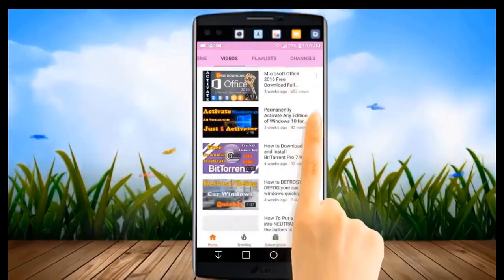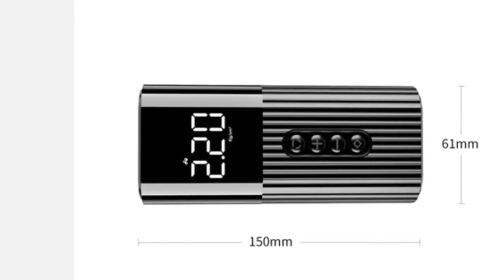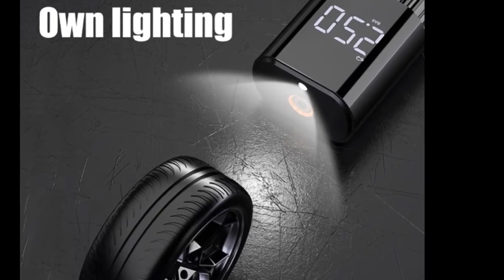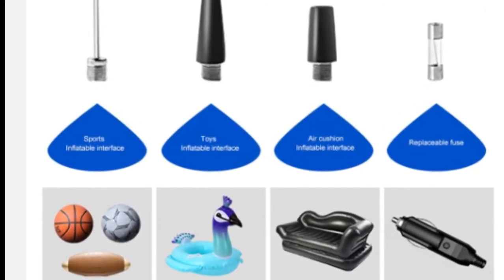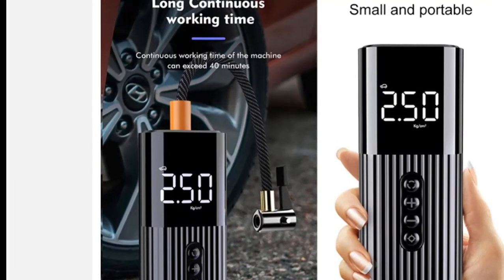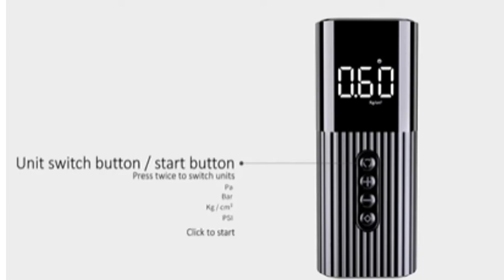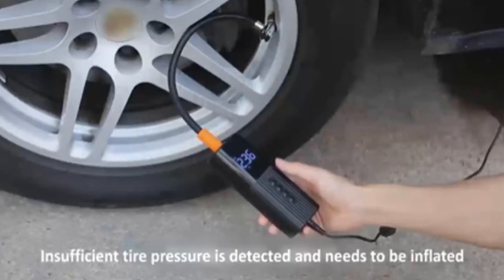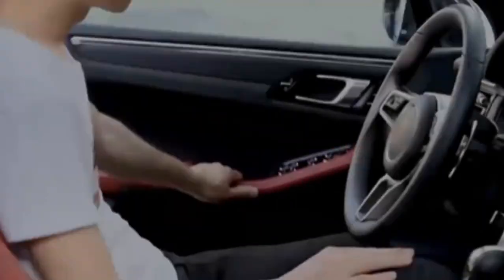Best Portable Electric Car Air Compressor Car Air Pump Mini Tire Inflator Auto Tyre Pump | Get Smart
Portable Electric Car Air Compressor Car Air Pump Mini Tire Inflator Auto Tyre Pumb High Pressure Tire Air Inflator Pump

Feature:
[Wired portable design] The wired design and compact miniature size of this tire inflator make it easy to carry and easy to operate with one hand. You only need 4 steps to start inflation. The LCD screen shows real-time pressure on the side, so you can monitor the pressure without bending to see the bottom.
[Fast automatic inflation] The tire inflator has 4 switchable pressure units (PSI, BAR, KPA, KG / CM²), so you can preset the tire pressure as needed. When the preset tire pressure is reached, the tire pump will automatically shut off . The maximum inflation pressure of the inflator is 150PSI.
[Night use] When inflated, one LED light will automatically light up. There are LED lights on the bottom and real-time pressure display on the LCD. You can conveniently use the digital inflator as a tire pressure gauge and inflator in the dark.
[Multi-function] AUDEW tire pump is cordless and portable design, which can cover all tires of bicycles, motorcycles, automobiles (including SUV). Also equipped with 3 nozzle adapters for mattresses / airships / toys / sports balls / inflatable products.

Multipurpose designed for your life:
-Fit for automotive / SUV / RV tires
-Fit for bicycle / motorcycle tires
-Sports Equipment
-Fit for inflatable toys
Note: Not applicable to trucks, coaches, motorhomes, trucks.

Specification:
-Inflation efficiency: 15L / min
-Inflation pressure: 100PSI (maximum)
-Pressure unit: PSI, BAR, KPA, KG / CM2
-External air hose length: 13 cm ± 0.5 cm (5.1 ± 0.2 inches)
-Working temperature: 0 ° C -- 60 ° C
-Size: 150 * 61 * 43mm
-Weight: 550g
-Maximum continuous working time: 8 minutes

How to use:
1. Connect the hose to the bottom tire valve core.
2. Press the buckle on the air hose to prevent air leakage.
3. Press the "Unit" button to wake up the LCD screen.
4. Press the buttons "+" and "-" to preset the tire pressure.
5. Press the power button to start inflation, and it will stop automatically when the preset pressure is reached.

The package includes:
1 * Air compressor
1 * Cigarette lighter charging cable
1 * Air hose(25cm)
1 * Presta valve
1 * Ball pin
1 * Toy Nozzle
1 * User manual